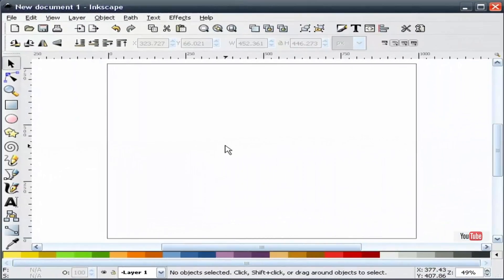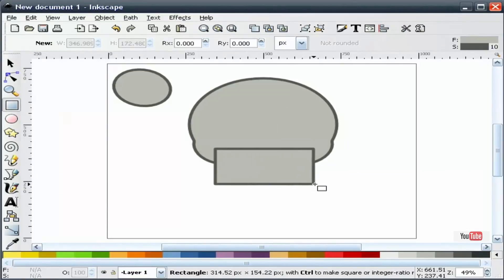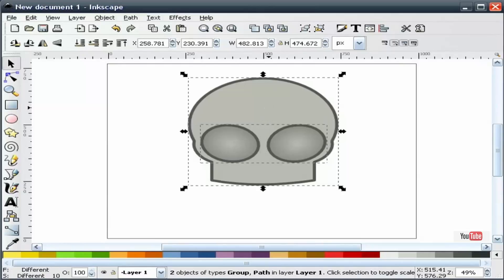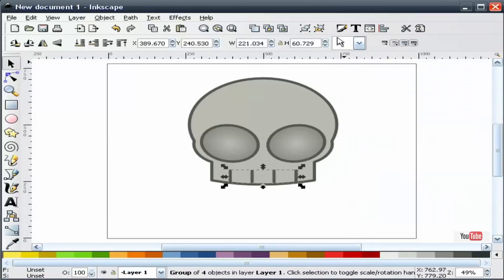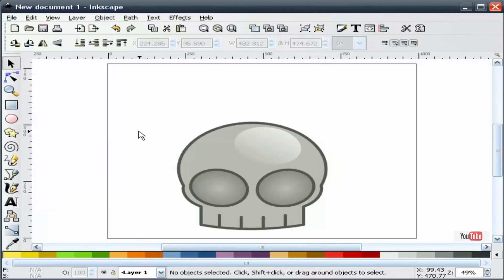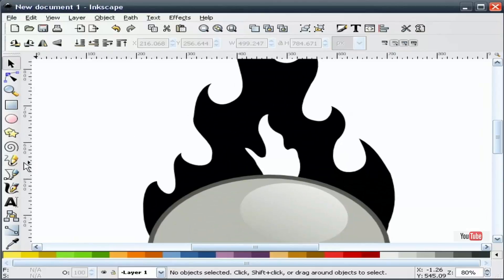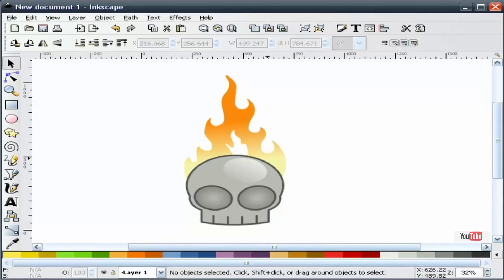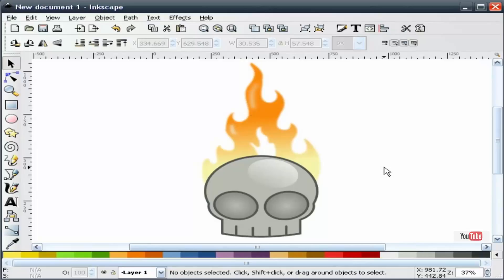Inkscape Dibujar una Calavera Alien con flamas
Vídeo tutorial con herramienta open source Inkscape
Dibujo vectorial Calavera Alien con flamas